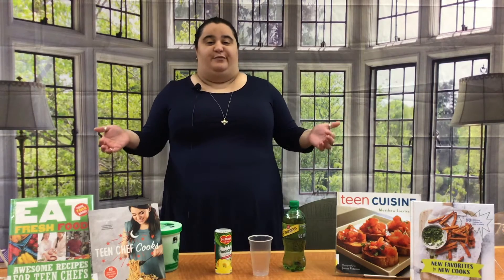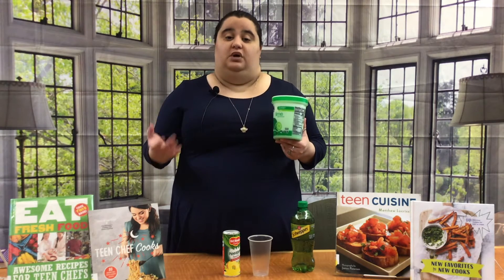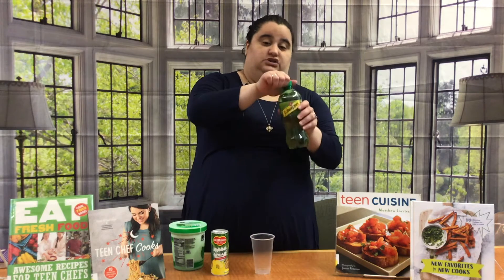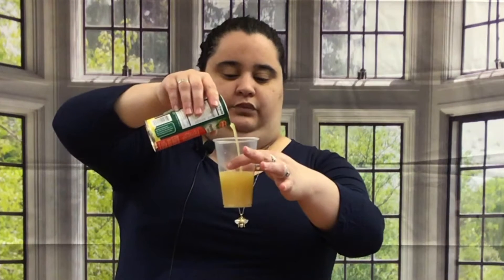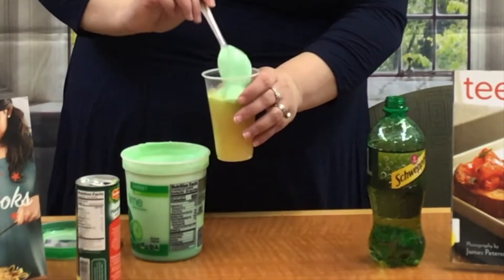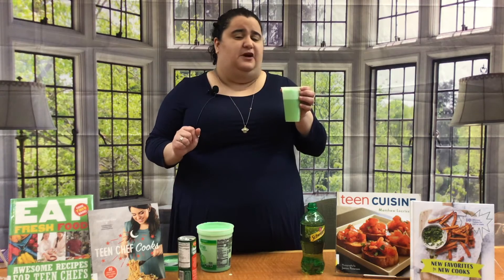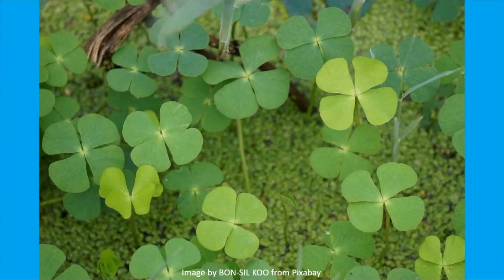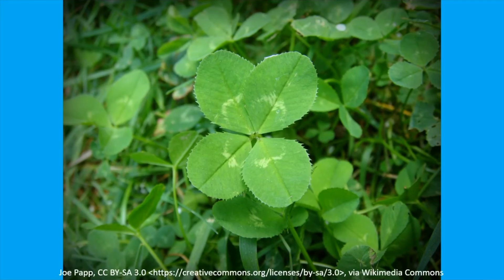Teen Stream - St. Patrick's Day Punch/Clover vs. Shamrocks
Teens will create a fun lemon lime drink to celebrate St. Patrick's Day and learn the difference between clover and shamrocks.  This program is part of our Storytelling Festival.